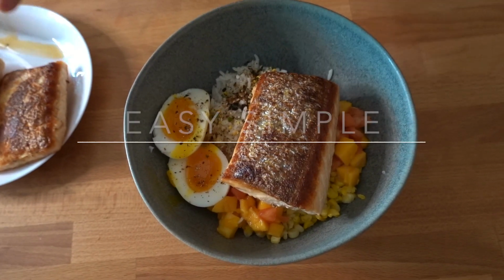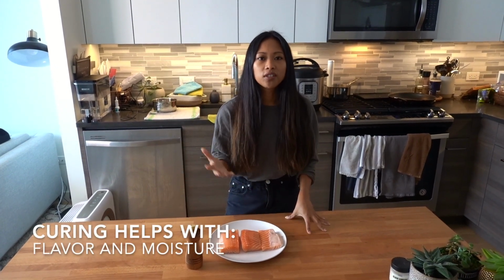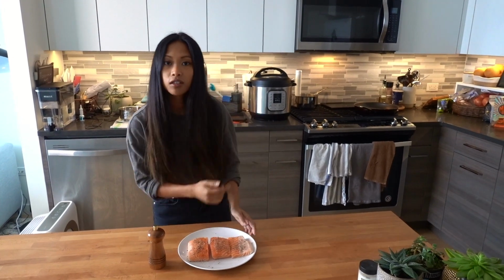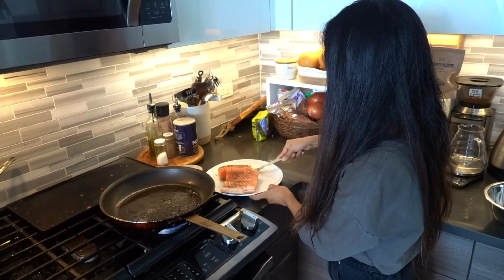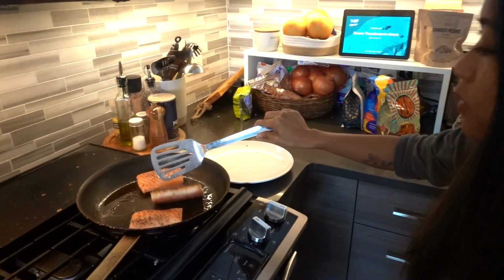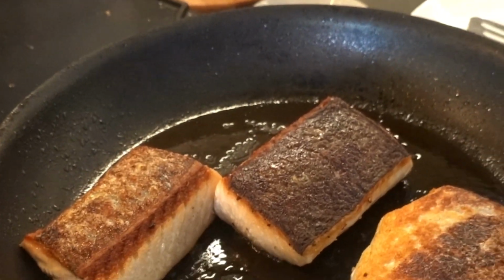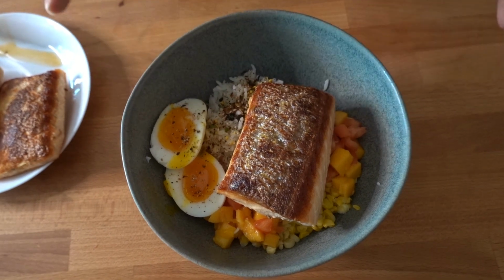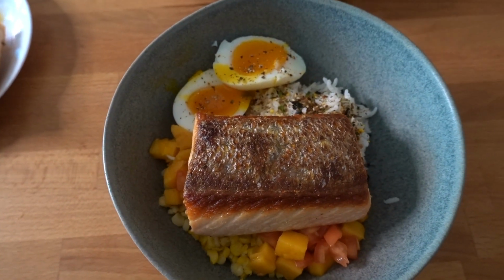COOK WITH THE CHENS - EP. 4: CRISPY SALMON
What's up you guys!? We hope that you are doing okay. And doing a lot of reflecting during this time. And thinking about all the things you are grateful for each day during this quarantine.

This week's recipe is a very simple dish that requires a total cook time of 11 mins.

Ingredients you need:

1 fillet salmon WITH skin, cut in twos or threes
Salt
Pepper
2 tbsp of cooking oil

Our hope is that this dish will be one of your go-to dishes, because it's so easy and simple and you can basically eat it with everything... EVERYTHING!

Hope you guys enjoy this meal and let us know, again, what you would like to cook together in the coming weeks.

We love you and hope you all are staying sane, staying safe, and staying clean!

Much love
- J + S